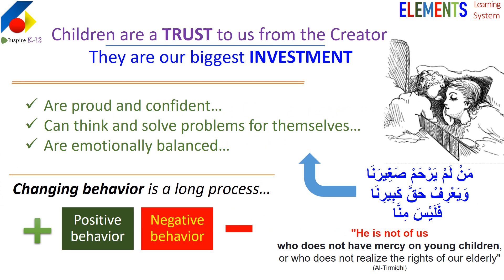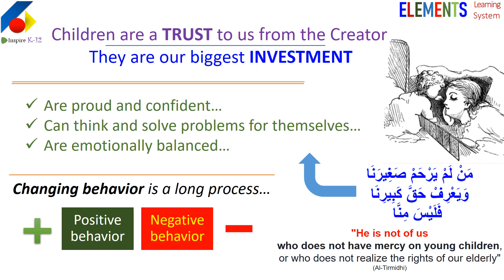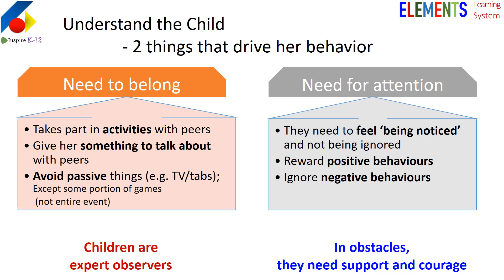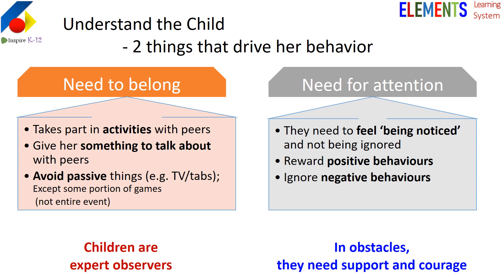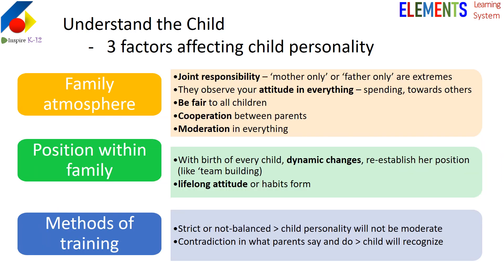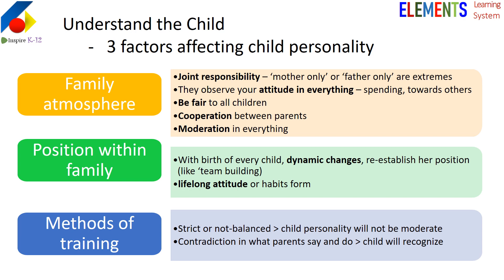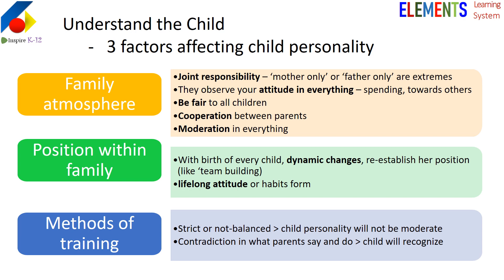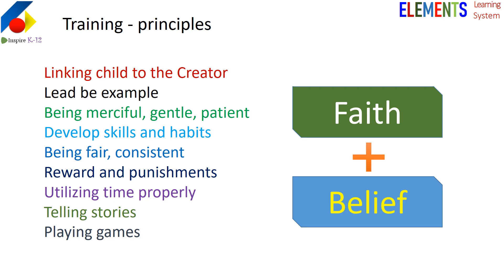Personality Development of Child (part 2)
What are key drivers that affect a child's behaviour?
What are key factors that affect a child's personality?